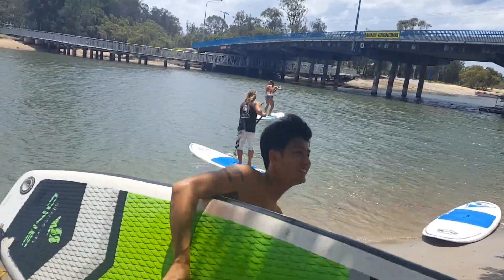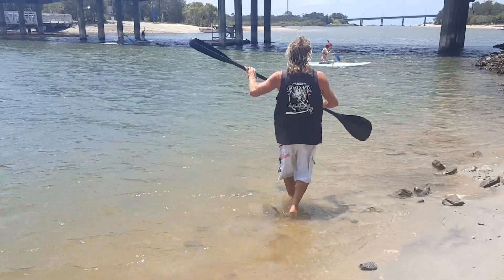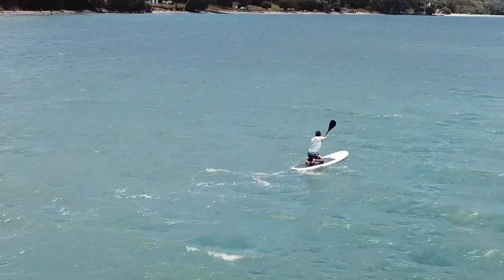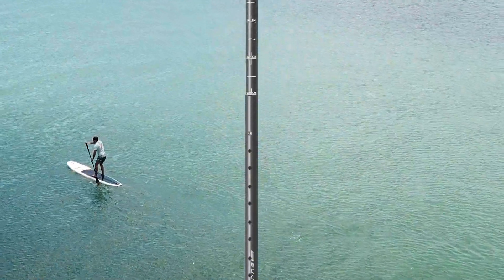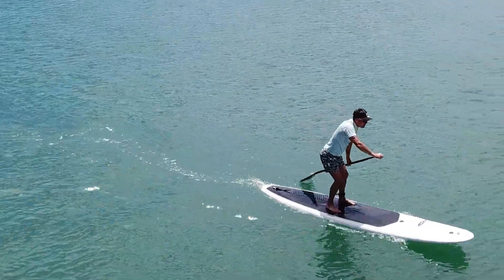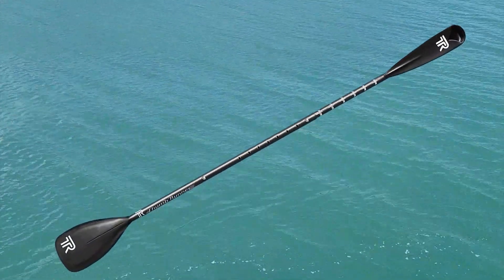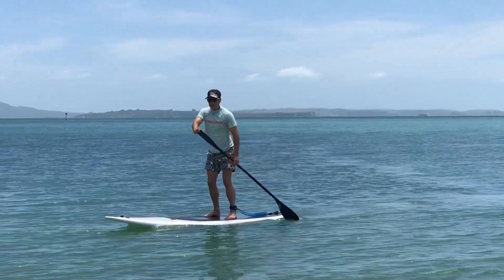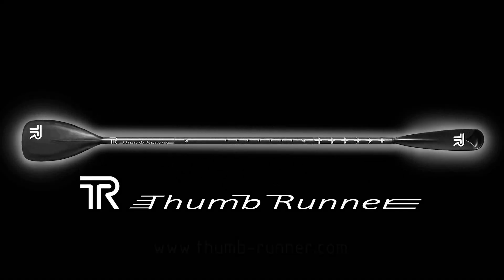Thumb Runner SUP Paddle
New SUP paddle lets you use your paddle board like a kayak.